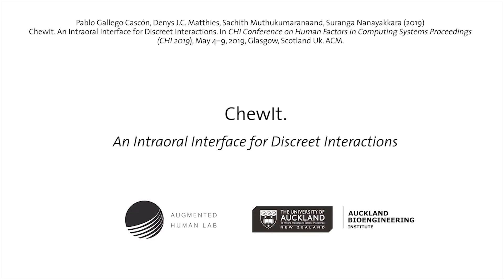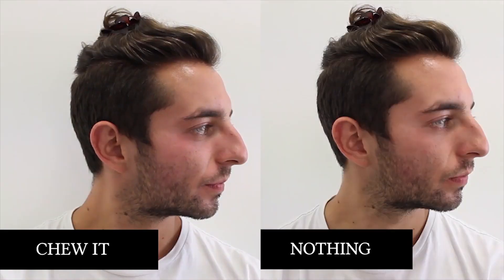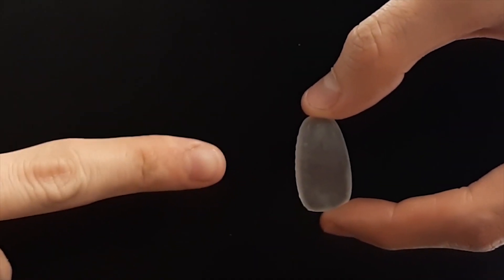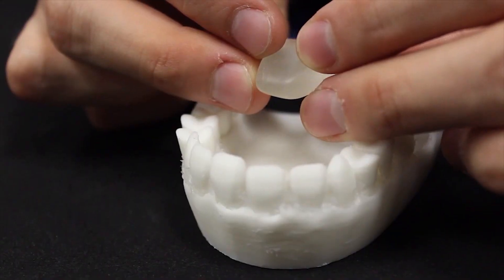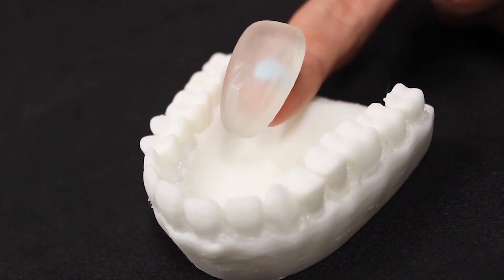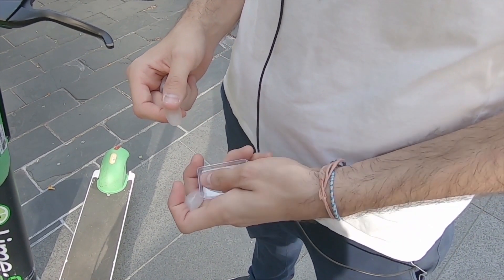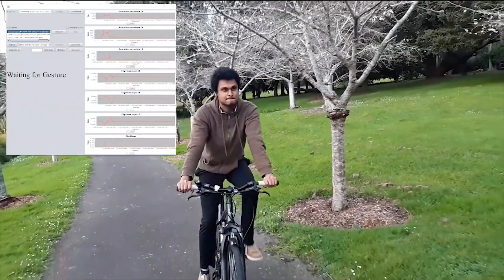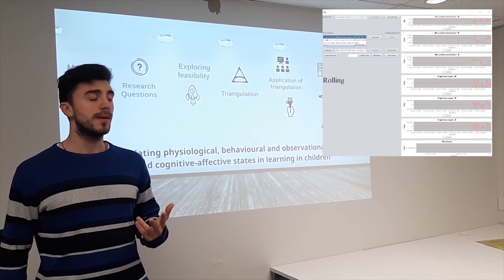ChewIt. An Intraoral Interface for Discreet Interactions.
Gallego Cascon P., Matthies, D.J.C., Muthukumarana, S., Nanayakkara, S. (2019). ChewIt. An Intraoral Interface for Discreet Interactions.
In Conference on Human Factors in Computing Systems Proceedings (CHI 2019), May 4–9, 2019, Glasgow, Scotland, UK. ACM.